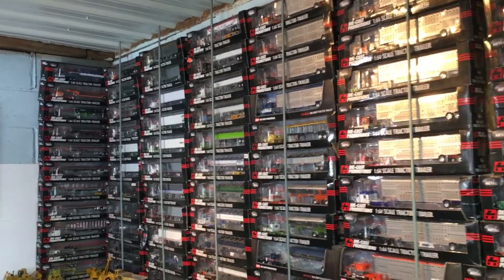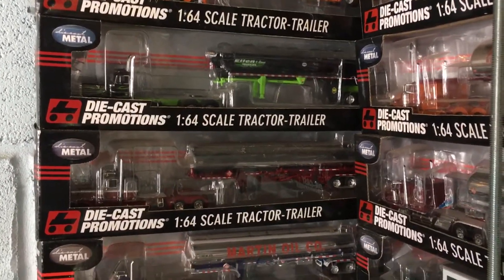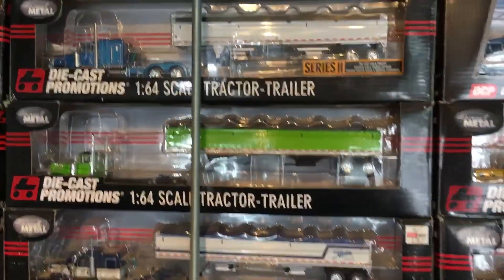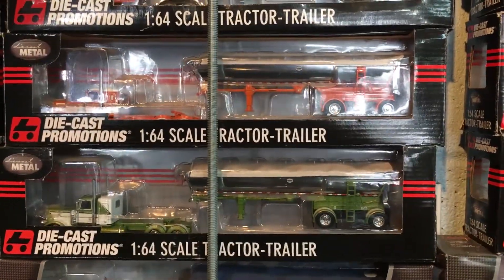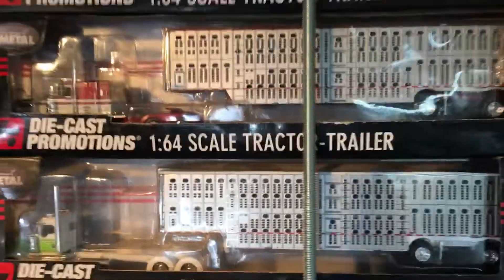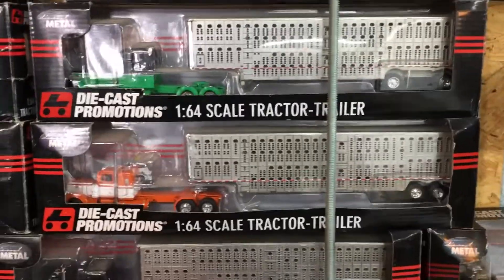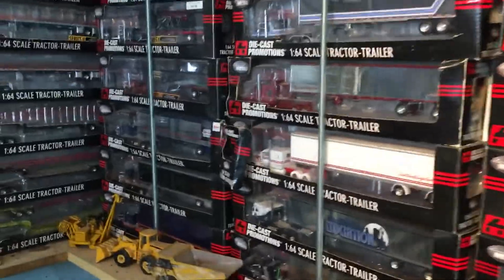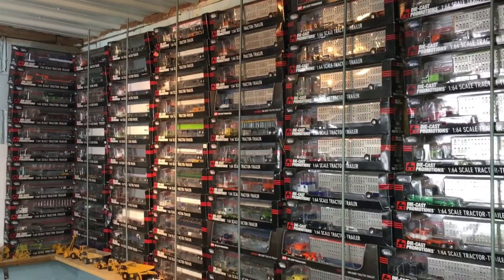DCP collection part 1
Had a request from a subscriber wanting to see the collection